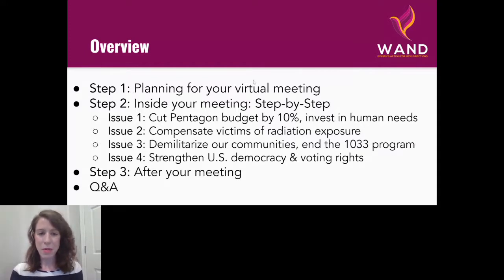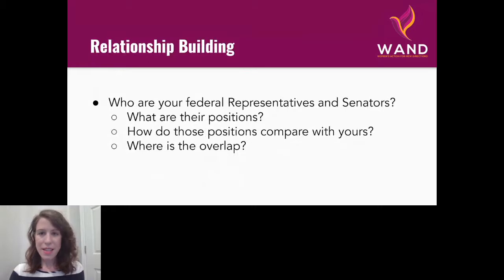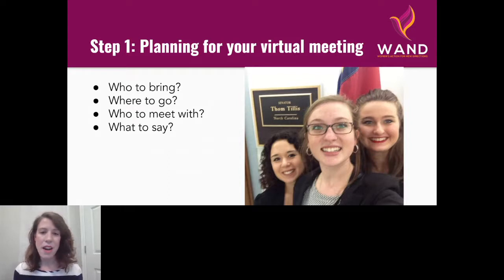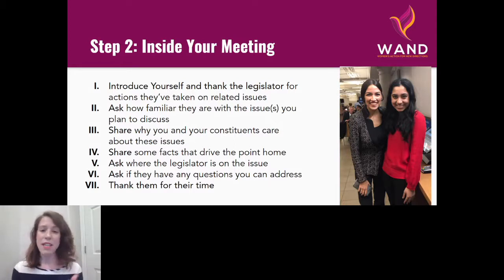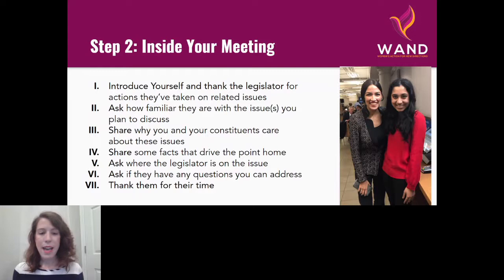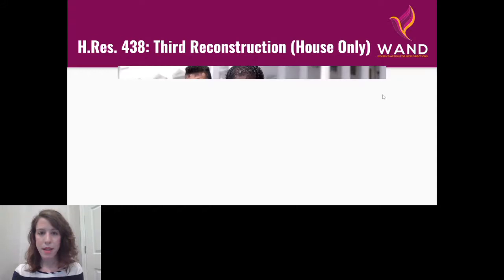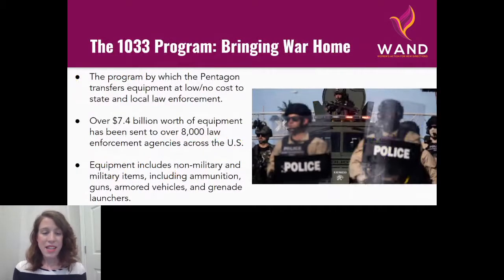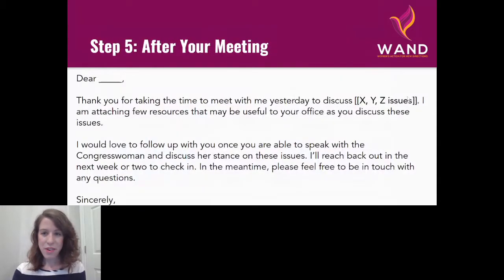What to Expect with a Virtual Lobby Day